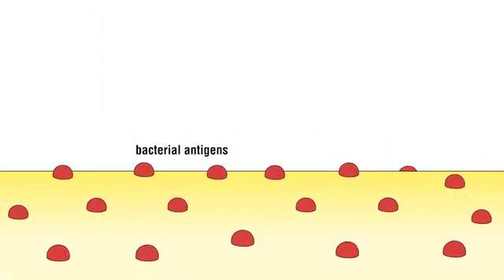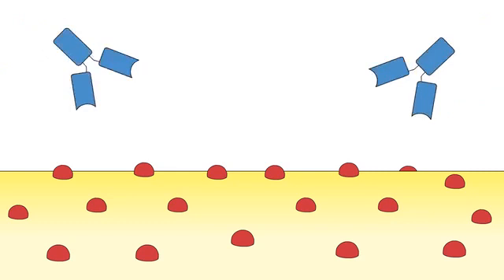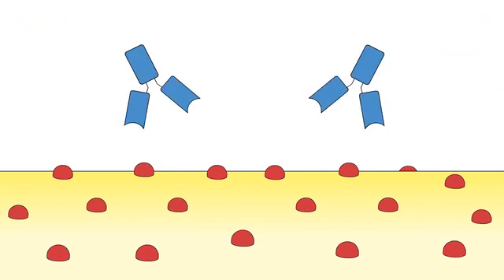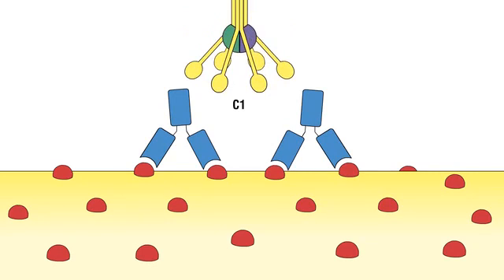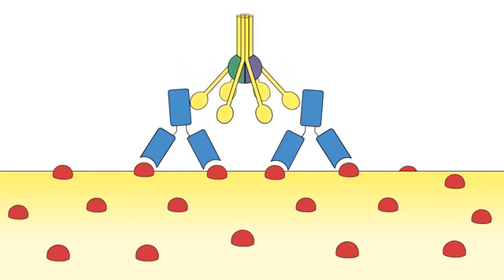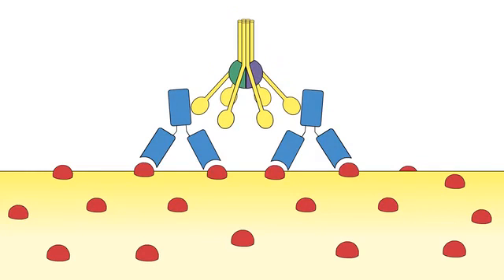ระบบภูมิคุ้มกันในมนุษย์ I-2.10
Immunology
Department of Microbiology
Faculty of Medicine, Chiang Mai University